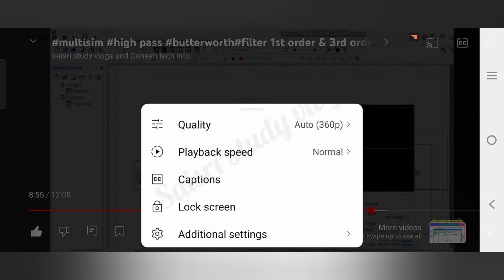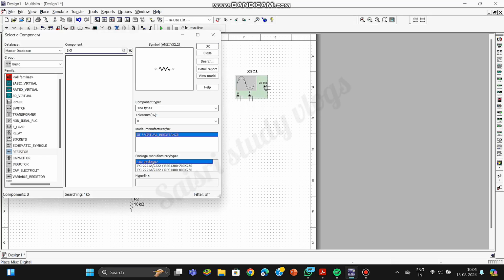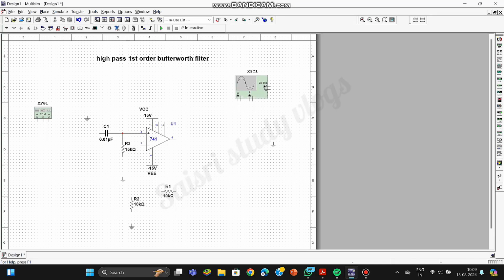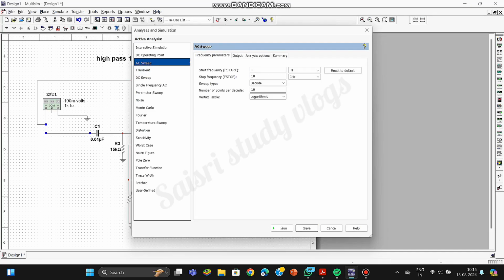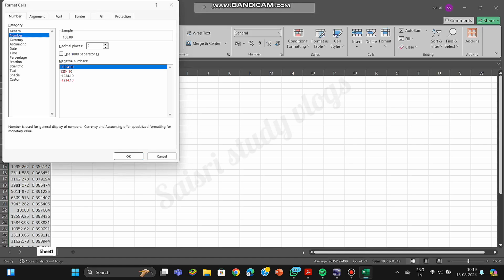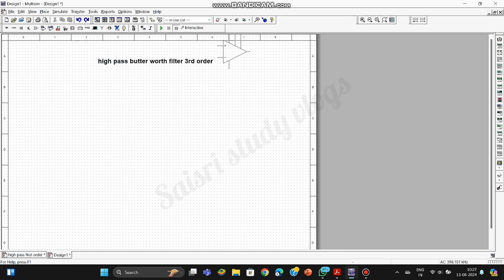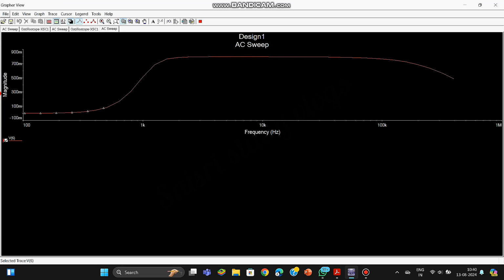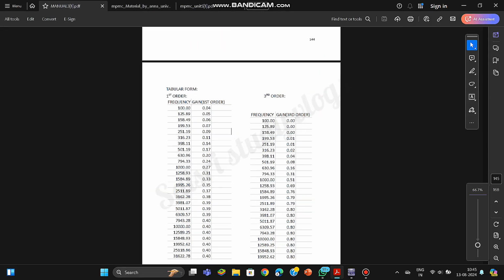1st and 3rd order highpass butterworth filter simulation using